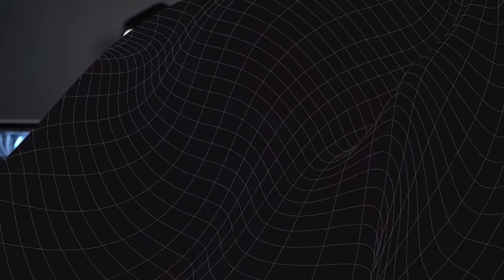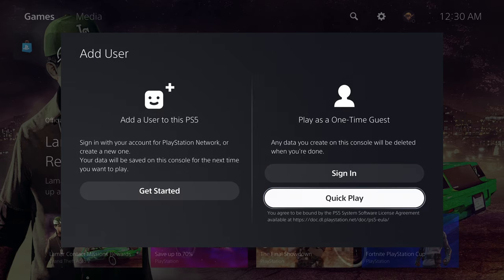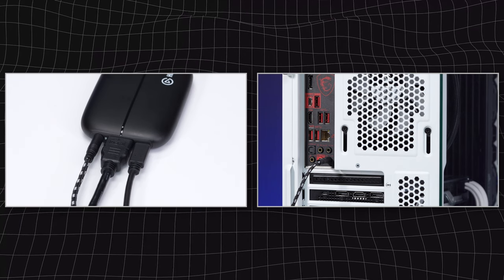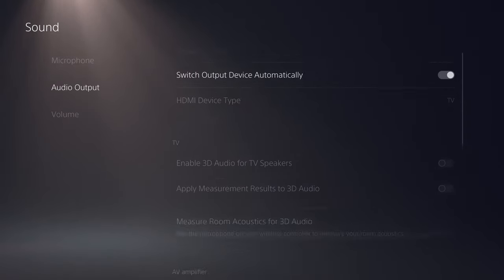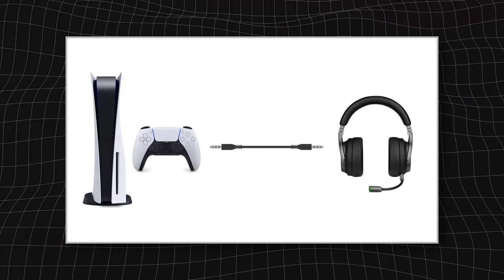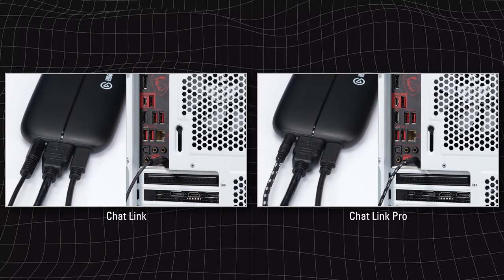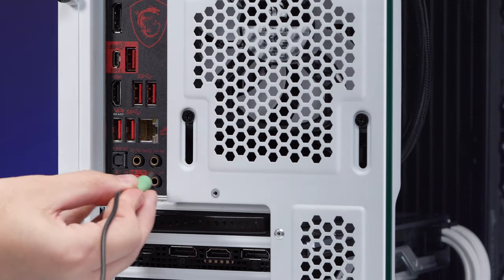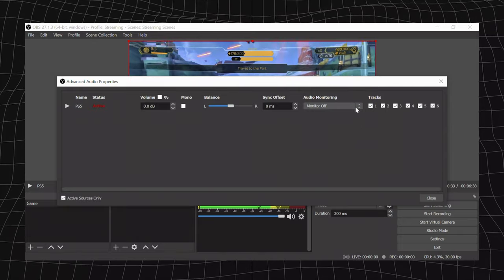How to Record PS5 Audio When Using Headsets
In this video, we show you how to capture audio from PS5 while using headsets.

▼ Chat Link Pro Highlights:

► PS5, PS4, Nintendo Switch audio adapter.
► Capture voice chat gameplay sound.
► Plugs into PS5 controller, PS4 controller, or Nintendo Switch.
► Extra-long cable for freedom of movement.
► Braided cable jacket and gold-plated connectors.
► Optimum audio quality.
► Switchable line isolator eliminates hum or buzz.
► Works with Elgato Game Capture HD60 S, HD60 S+, HD60 Pro, 4K60 S+, 4K60 Pro.

►RRP: USD - $19.99 | EUR - €19.99 | GBP - £19.99 | CAD - $25.99

►Timestamps:

0:00 PS5 Audio Roadblocks
0:53 What Type of Headset Are You Using?
1:30 How To Record PS5 Audio with USB Headsets
3:27 How To Record PS5 Audio with USB and Optical Headsets
7:00 How To Record PS5 Audio with Analog Headsets
10:00 Additional Use Cases and Setups